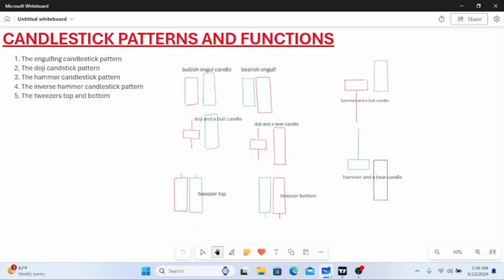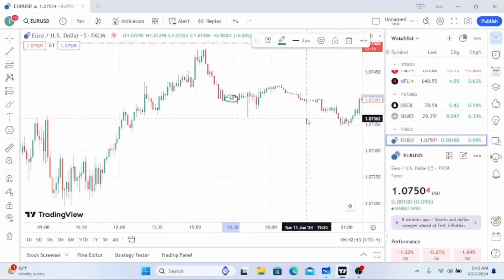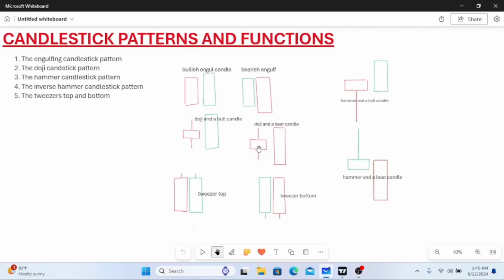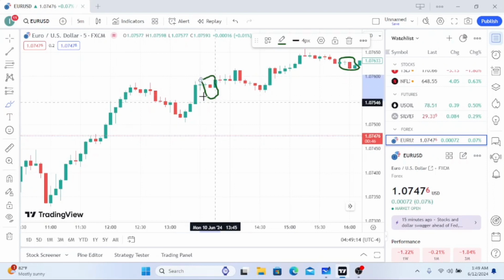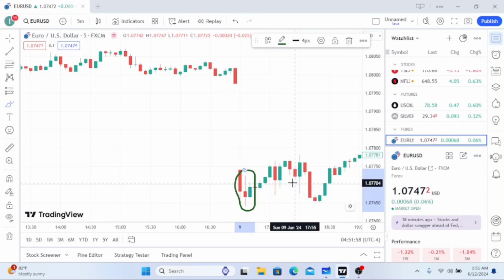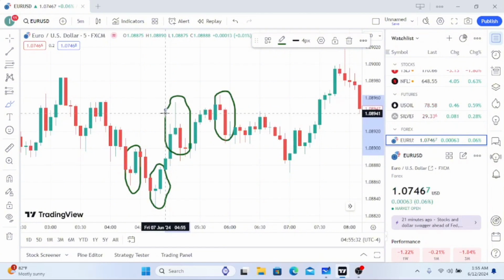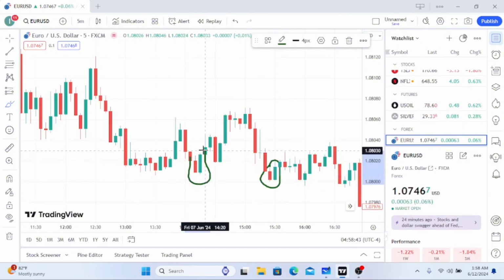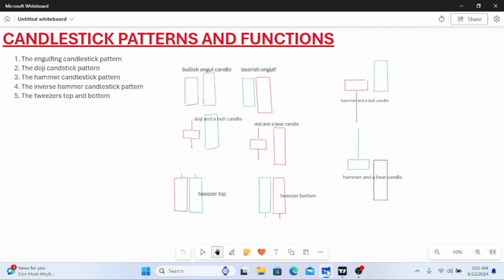The only candlestick patterns you need to make money in the forex market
Candlestick patterns is a popular topic in technical analysis used by traders to predict future price movements based on historical price data. These patterns are visual representations of price movements within a specific time period, typically displayed on charts using candlesticks. Each candlestick represents four key pieces of information: the opening price, closing price, high price, and low price for that period.